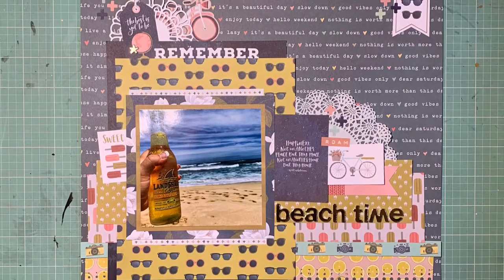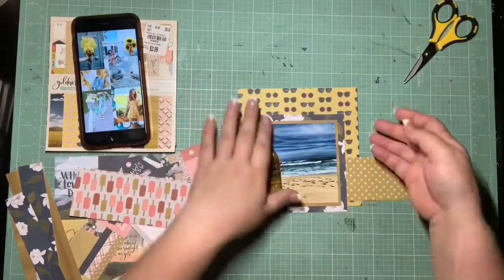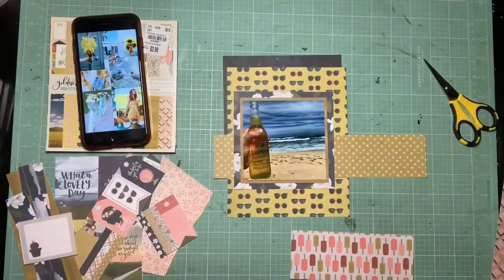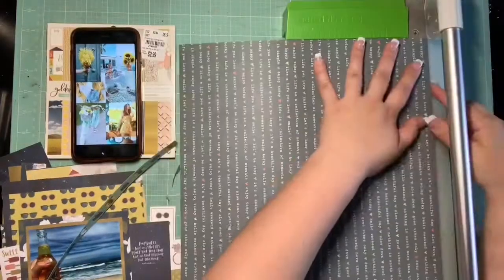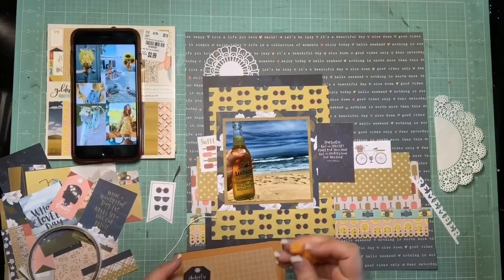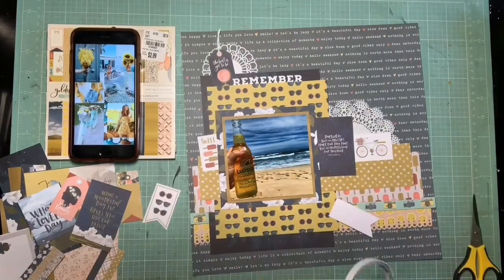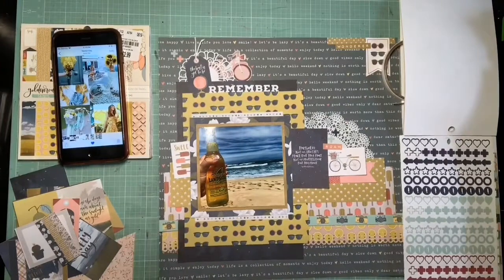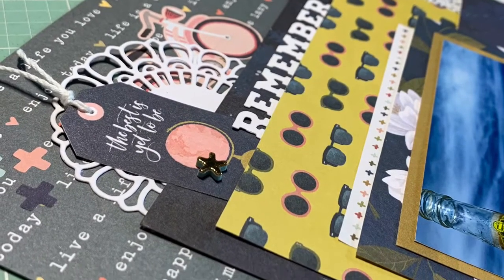Scrapbooking Process Video #156 "Beach Time"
Hey guys! SUPER excited about this double challenge layout! This if the first of the many Mercy Tiara Summer Inspiration Series layout you will see over the next month. This was one of the mood board challenges as well as Miranda's Random Items challenge for The Secret Not Secret Kit Club (in which I used bicycles, popcicles, limes, and sunglasses -- although I feel like sunglasses and popcicles can be beach themed, the bicycles where definitely random!). ALSO I'm so happy to get to dig into some 1Canoe2 and make a super layery layout with almost entirely a 6x6 paper pad.